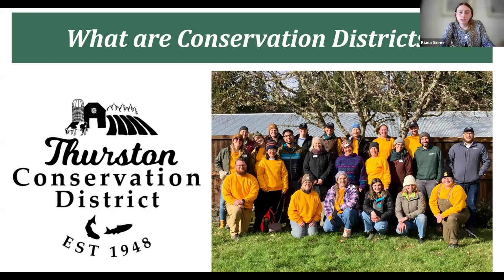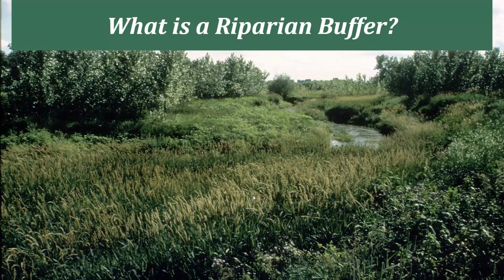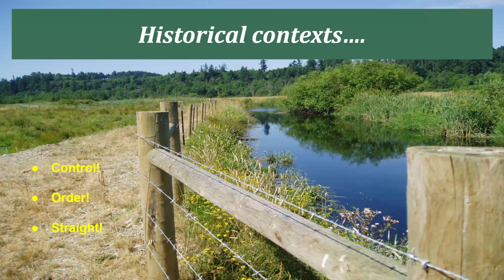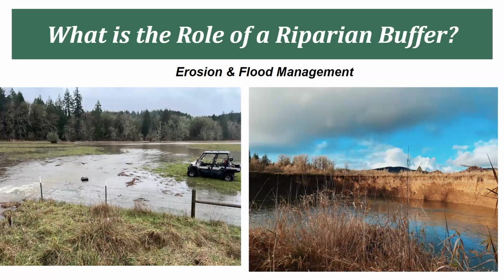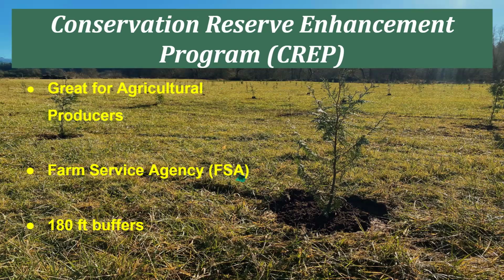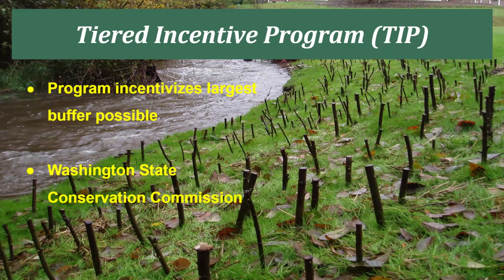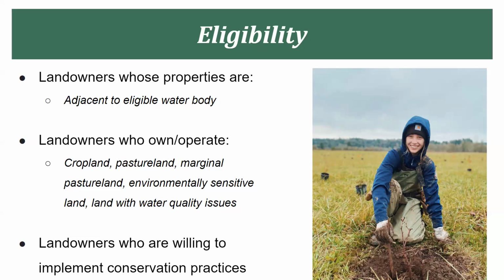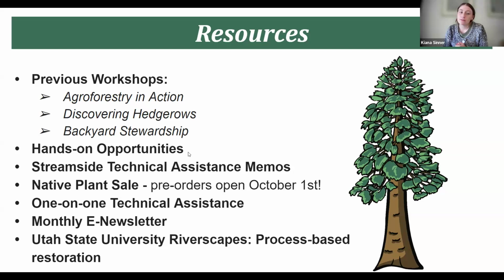The Role of Riparian Buffers on our Landscape